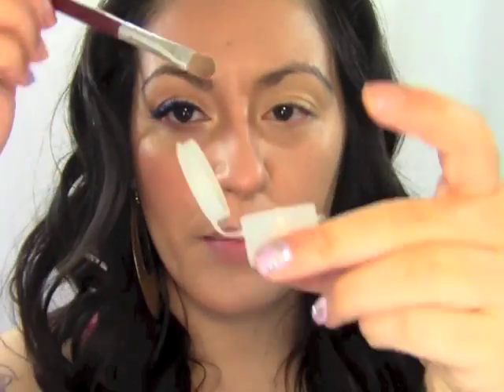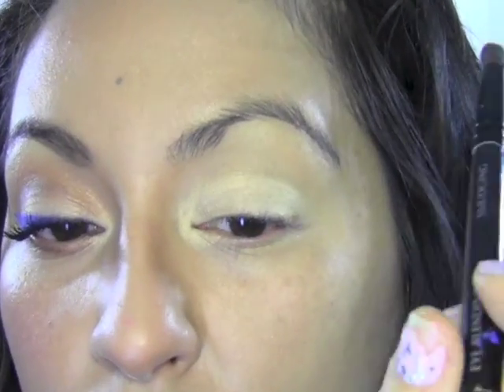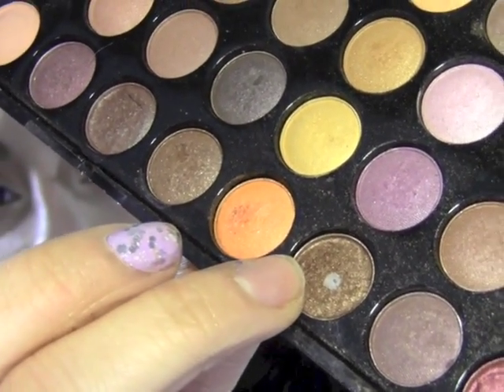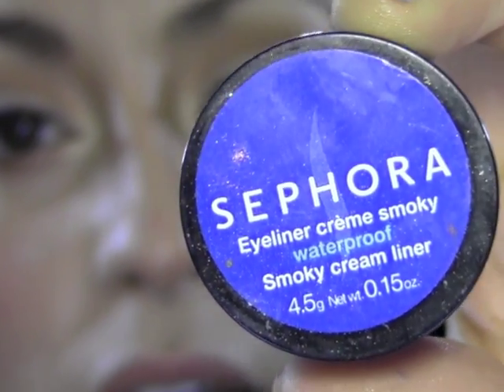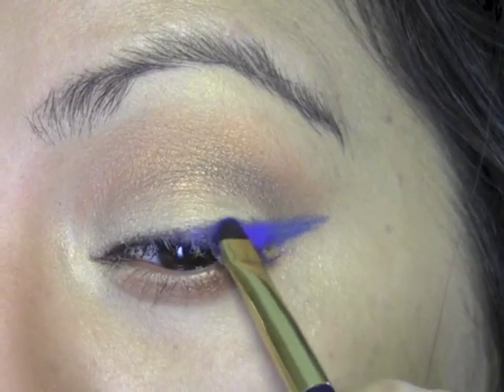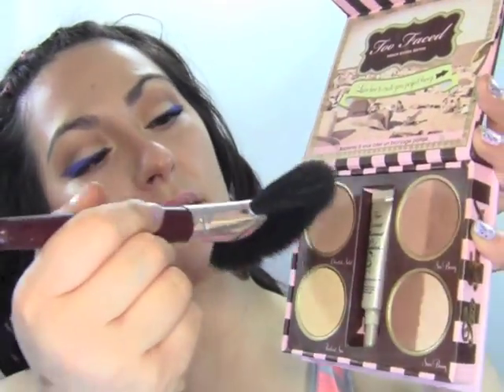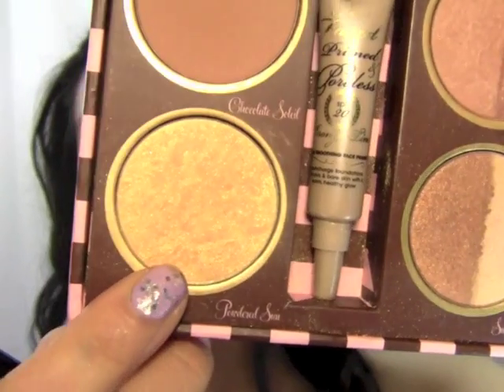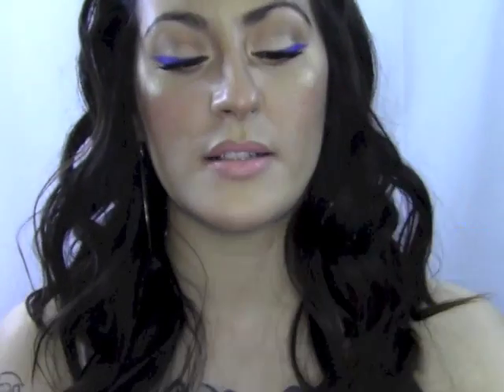Mojave Sunset Makeup Look!!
This look was inspired by the Mojave Desert Sunset and my California Love!  It's an easy glamourous look that looks good on everyone!  ENJOY!!